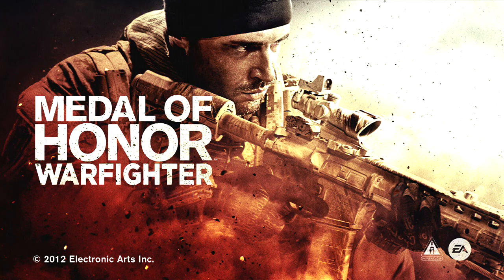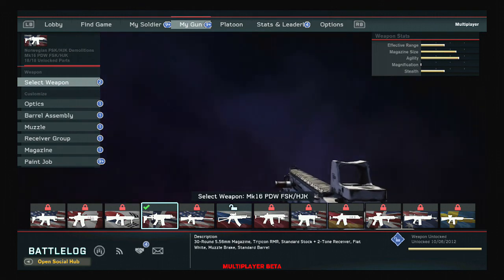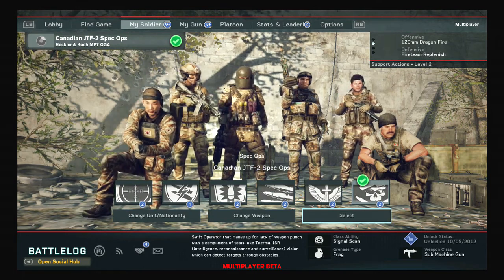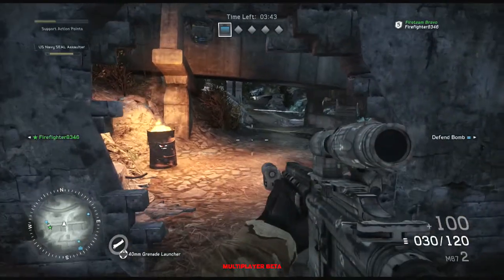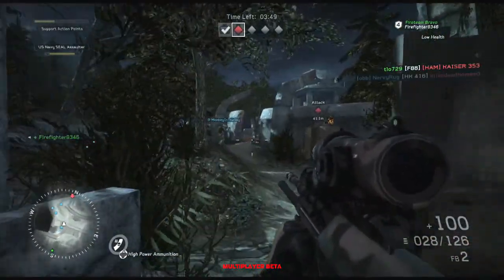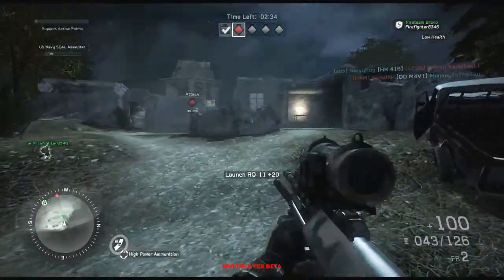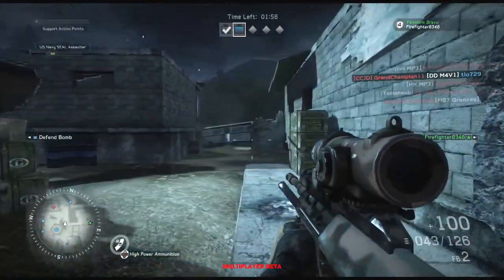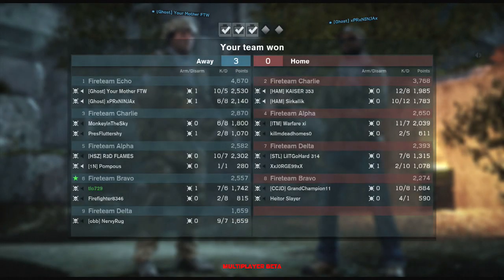Medal of Honor Warfighter Impressions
Here is a quick look at the beta for MoH Warfighter that was released for the Xbox.  Some impressions about the classes and weapons as well as a gameplay on the map Sarajevo Stadium.  Gameplay starts at 4:07 if you need to skip ahead.